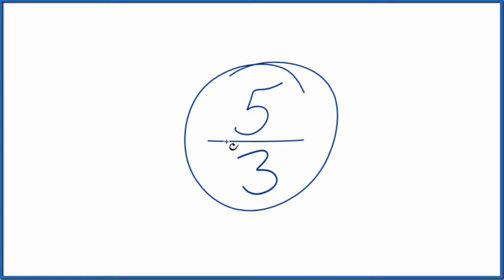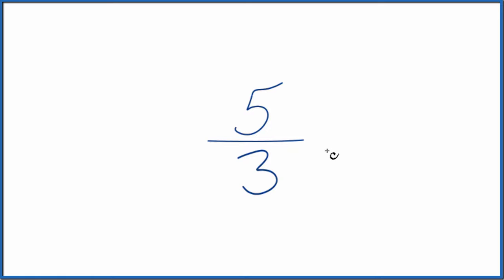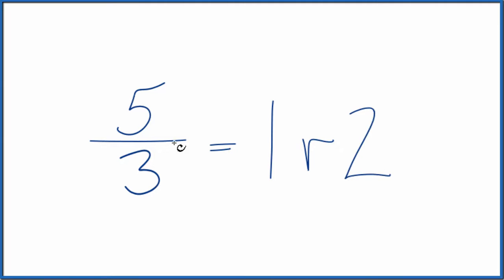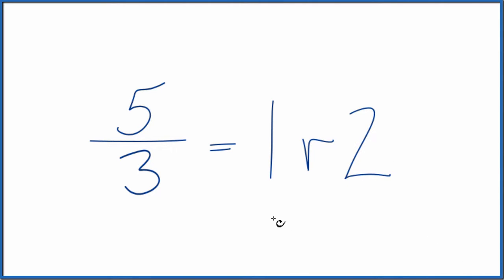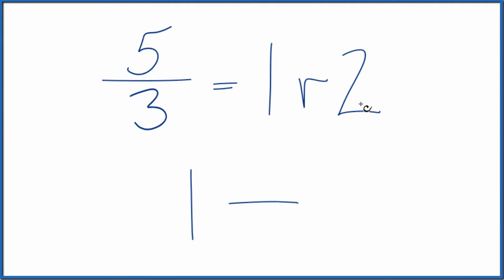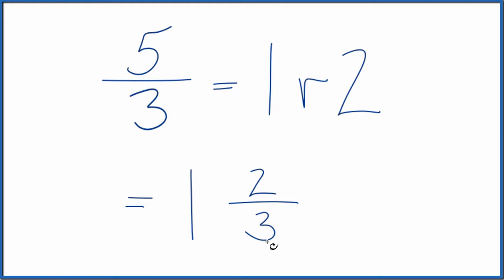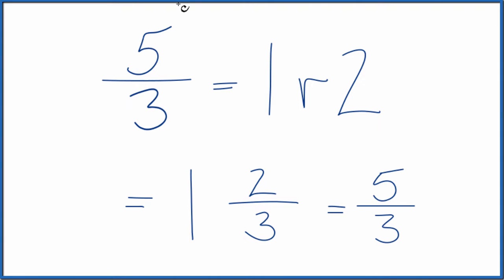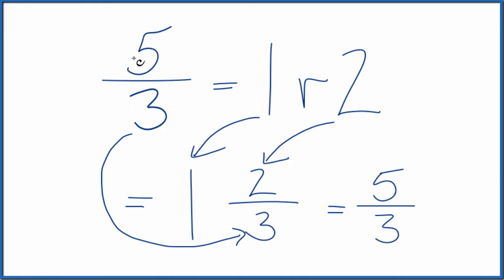Write 5/3 as a Mixed Number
So 5/3 written as a mixed number is 1 2/3 (one and two-thirds).